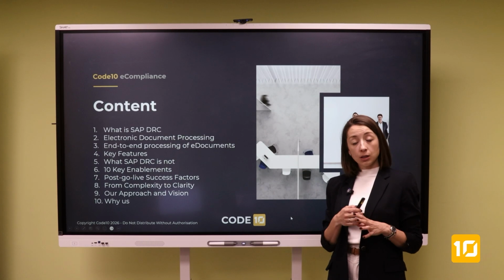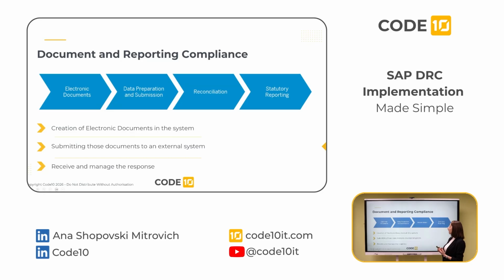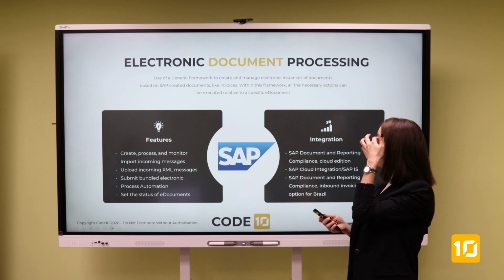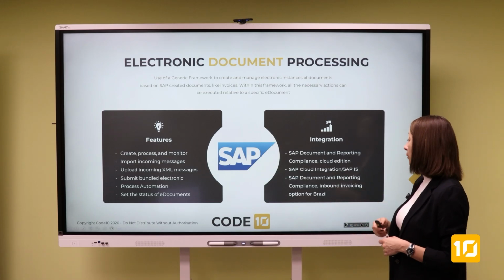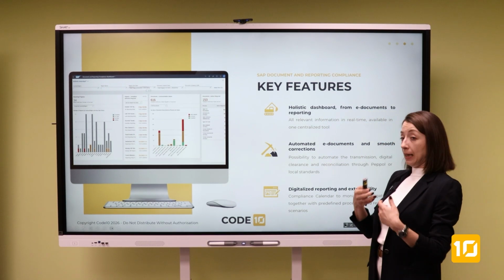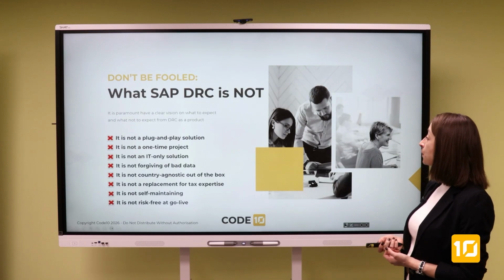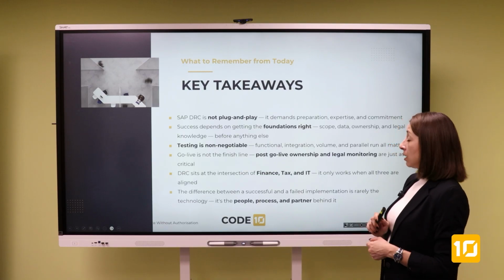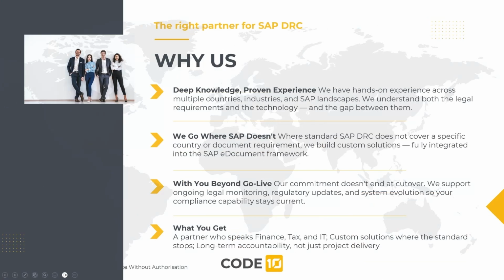SAP DRC Implementation Made Simple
SAP DRC Implementation Made Simple | Simplify e-Invoicing and Tax Reporting Compliance

SAP Document and Reporting Compliance, also known as SAP DRC, is SAP’s standard compliance solution for companies that need to submit electronic invoices and tax reports across different countries and regulatory frameworks.

However, SAP DRC is not always a plug-and-play solution. A successful implementation often requires deep expertise in both accounting processes and the technical SAP landscape, especially when dealing with complex business processes, country-specific requirements and multi-country compliance scenarios.

In this webinar, Ana Shopovski, eCompliance expert and Product Owner at Code10, explains how companies can make their SAP DRC implementation simpler, more scalable and easier to maintain.

During the session, you will learn:

- Key steps for a successful SAP DRC implementation
- Common SAP DRC challenges and how to avoid them
- Best practices for implementing e-invoicing and tax reporting mandates
- How to ensure compliance across different countries
- How to simplify maintenance and achieve long-term scalability

At Code10, we help companies centralise document and reporting compliance, align SAP systems with local legal requirements and implement scalable SAP DRC and eCompliance solutions. Our approach combines SAP standard capabilities, integration expertise and practical implementation experience to help organisations manage compliance with confidence.

Whether your company is preparing for new e-invoicing mandates, expanding compliance coverage across multiple countries, or looking to simplify SAP DRC maintenance, this session will help you understand how to approach SAP DRC implementation in a more efficient and structured way.